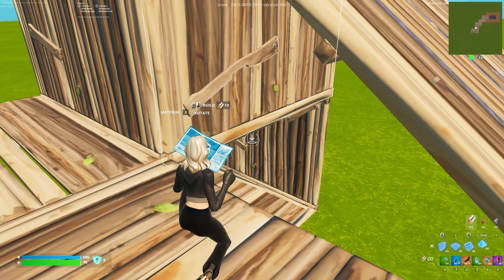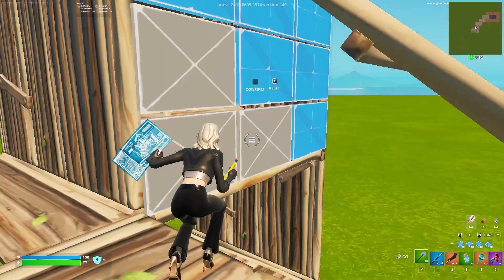How to Place Builds Through Walls After Patch